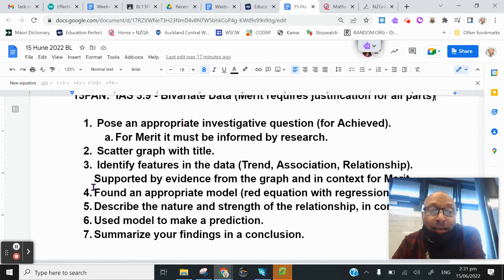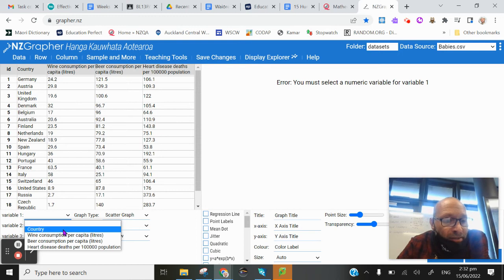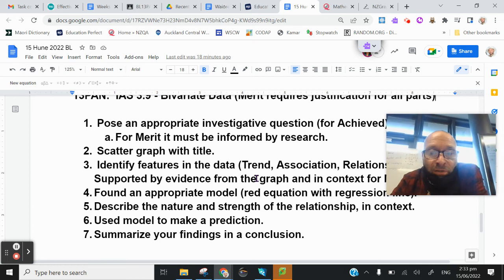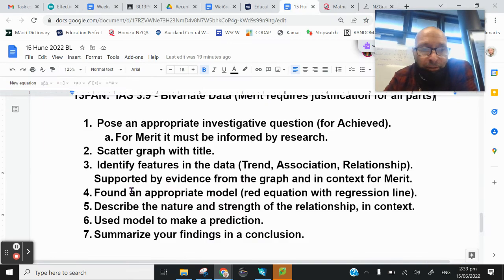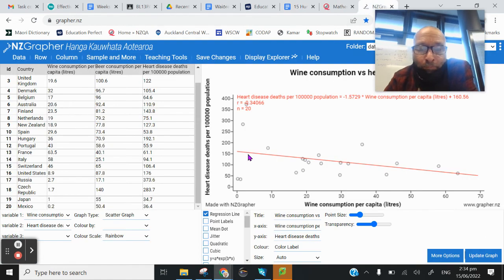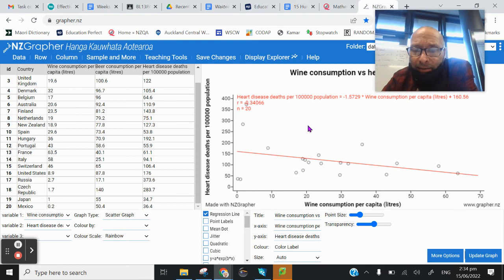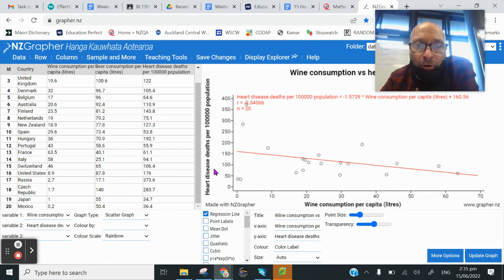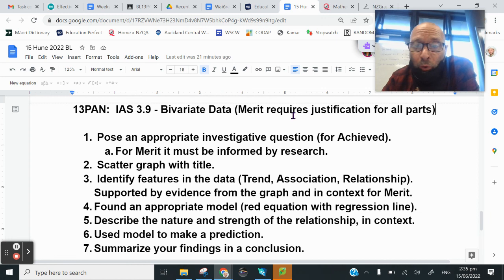IAS 3 9 Bivariate Data Achieved requirements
This video lesson outlines all the requirements to reach Achieved for IAS 3.9 - Bivariate Data